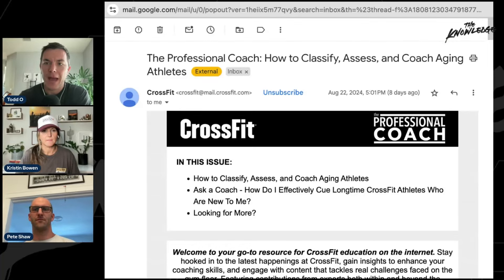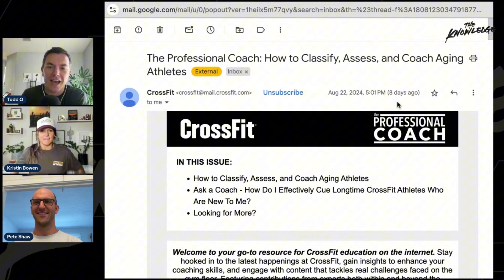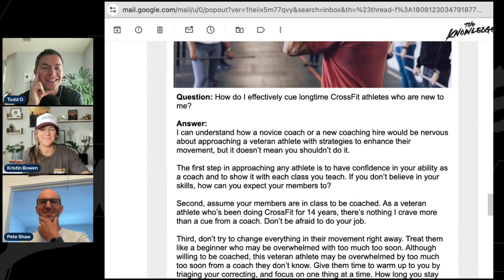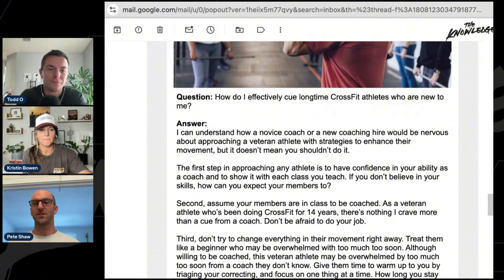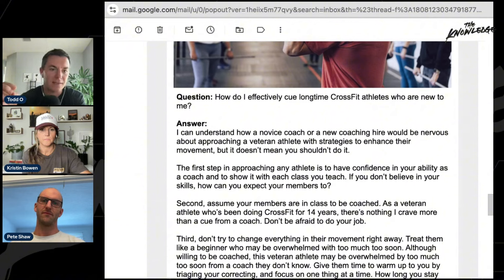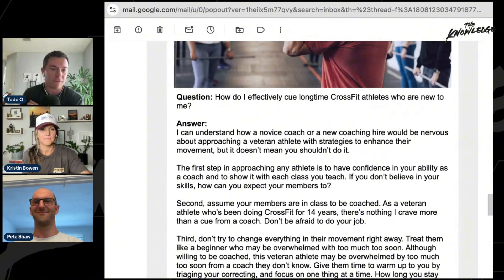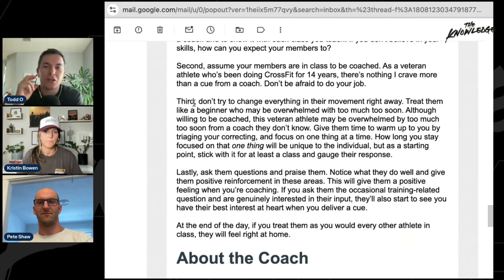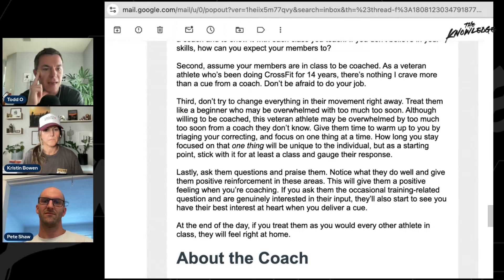How Do I Coach Experienced CrossFit Athletes That I Don't Know?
LEVEL UP YOUR COACHING INSIDE THE KNOWLEDGE PRO⁠
FREE WORLD-CLASS COACH EVALUATION
Todd Occhiuto, Kristin Bowen, and Pete Shaw's article from The Professional Coach. They discuss strategies for effectively coaching experienced CrossFit athletes who are new to a coach. They emphasize the importance of confidence, clear communication, and building rapport to engage athletes and navigate resistance.

0:00 - Introduction
1:08 - The Challenge of Coaching Experienced Athletes
2:00 - Building New Habits vs. Breaking Old Ones
3:07 - The Importance of Confidence in Coaching
5:20 - Balancing Confidence and Humility
6:54 - Dealing with Imposter Syndrome
8:14 - Coaches Need Coaching Too
10:11 - Understanding Athletes' Desire for Coaching
12:09 - The Impact of Basic Coaching Cues
13:06 - Handling Athletes Resistant to Coaching
15:44 - Strategies for Building Rapport
17:58 - Finding Genuine Praise and Asking Questions
20:11 - Encouraging Curiosity and Exploration
21:39 - Embracing the Unknown in Coaching
23:00 - Navigating Coaching Challenges Confidently